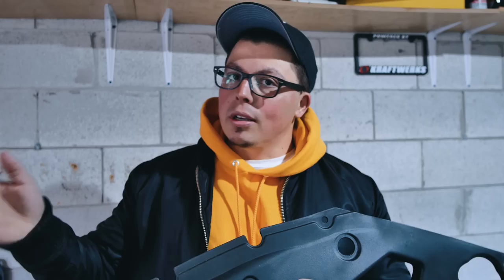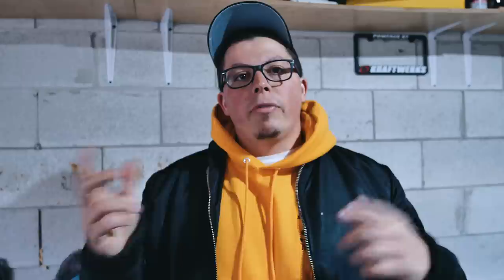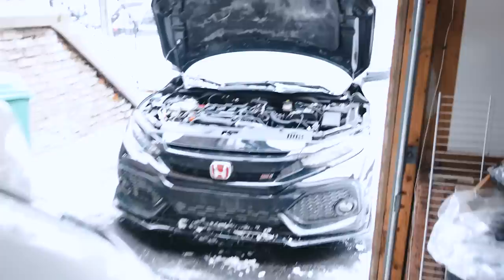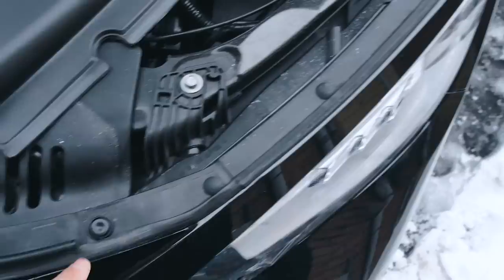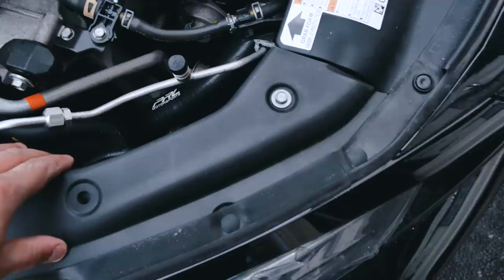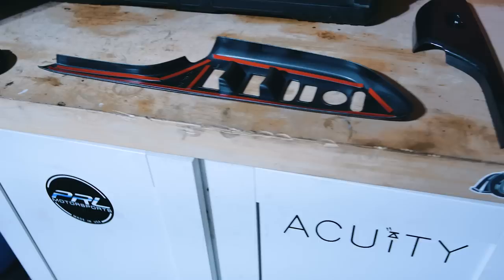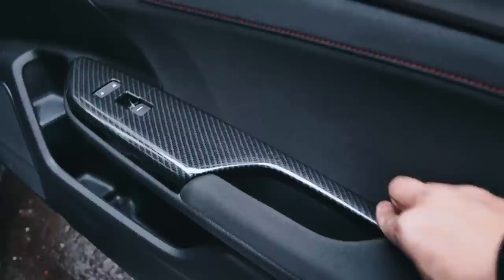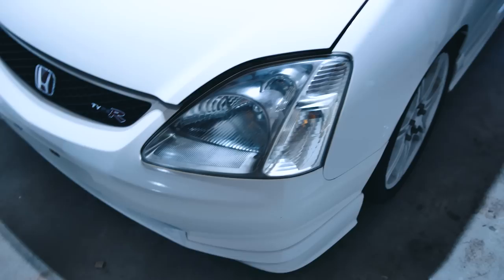EVERY New Honda Civic Should Have This!!!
Engine covers

Carbon door switches

FAVORITE PARTS ON MY 10th Gen Civic Si

Acuity Shift Linkage Bushing Upgrade

Type R Side Skirts

Poco Shift Knob

Acuity Short Shifter Assembly

Esco-T6 Shift Knob

PRL COLD AIR INTAKE

K-TUNER GEAR

* THIS IS THE CATTED VERSION *

PRL FP/DP

MY GEAR

Twitter Chris Lowpes